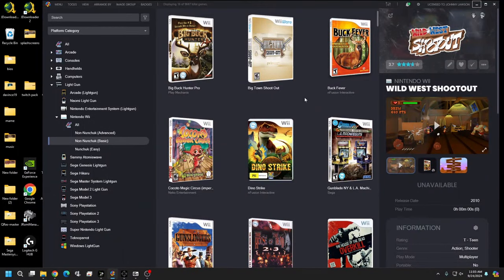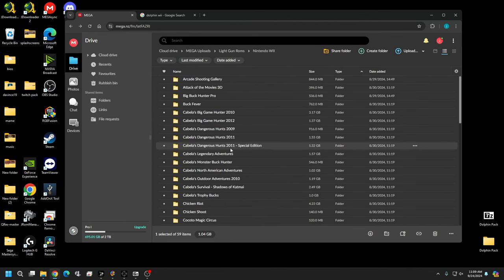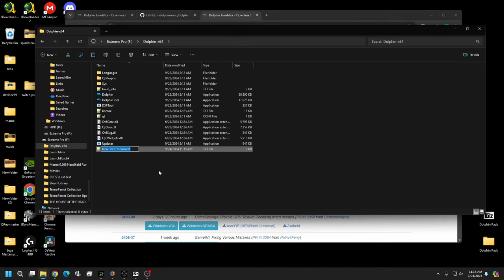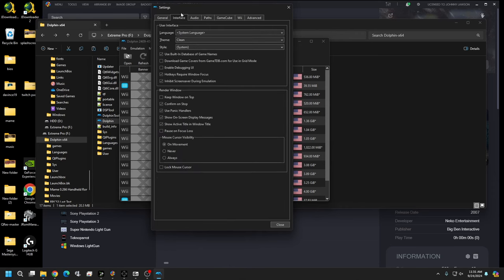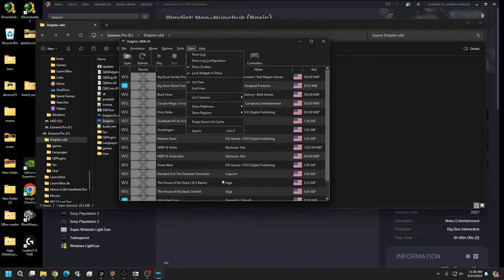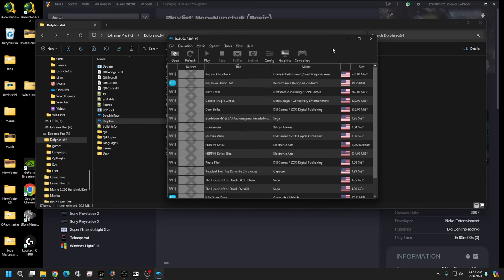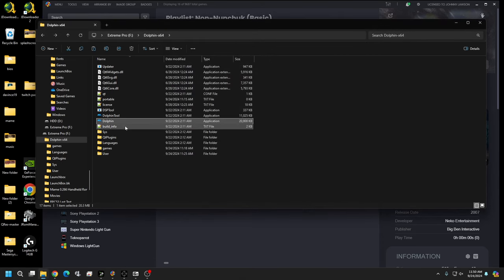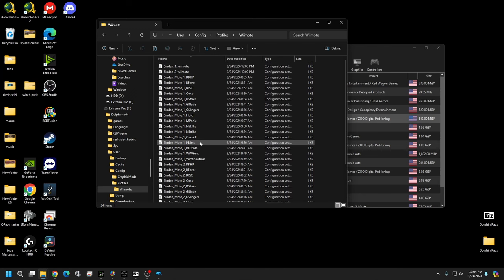Dolphin Wii: #1 How to Setup 2 Lightguns (Joystick Mode) to Dolphin Emulator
***Quick note for Non-Sinden users, when editing the custom controller profiles also edit the device line at the top of the file, for example; dinput/0/sindenlightgun, just edit put sindenlightgun to match how it looks when you setup your base file. If you haven't watch video yet, do not worry. That will make sense after you do. Thanks***

This focuses on using the latest Dolphin build, two lightgun setup, with joystick mode.  Just follow along and you will be setup in no time.  Thank you and have a great day!